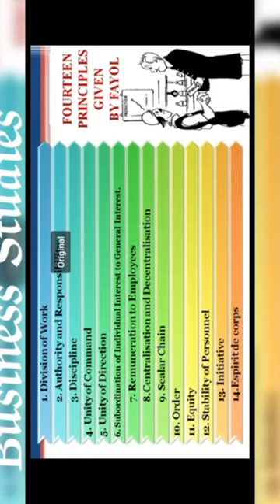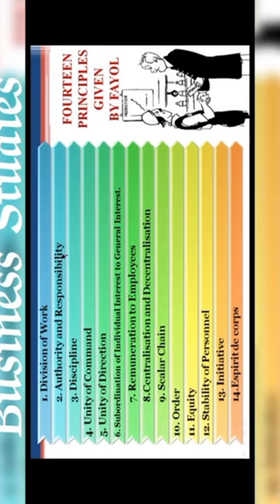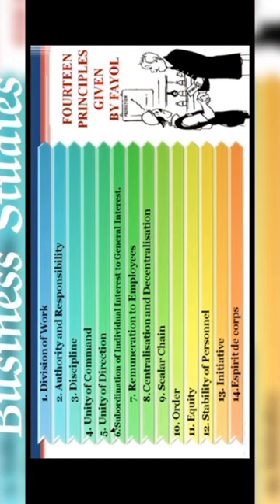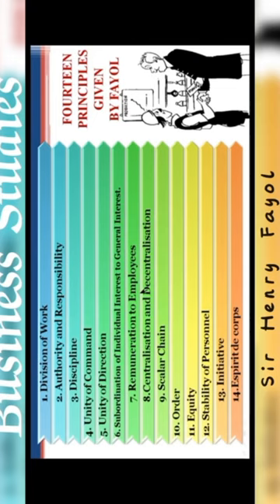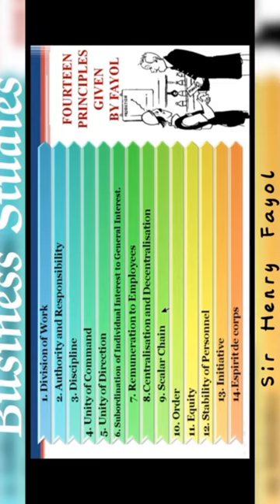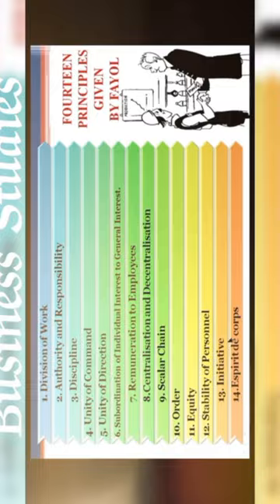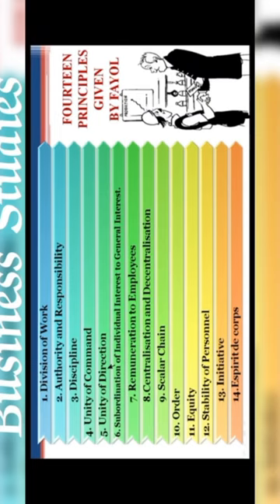14 PRINCIPLES BY HENRY FAYOL